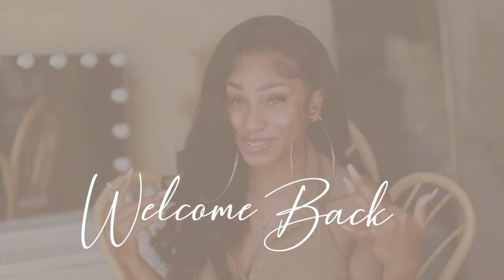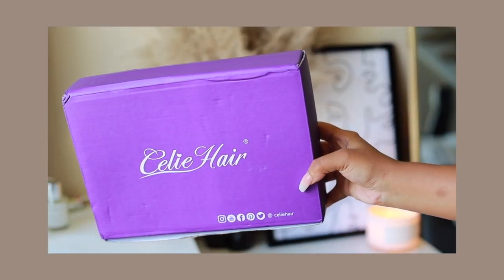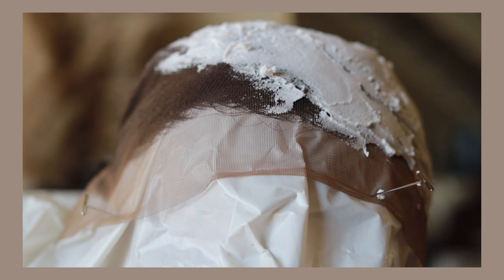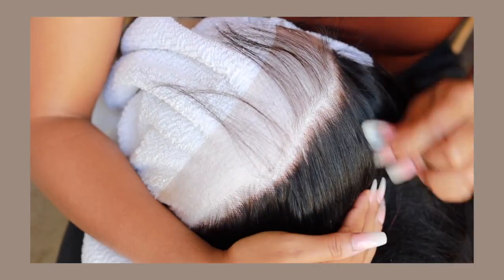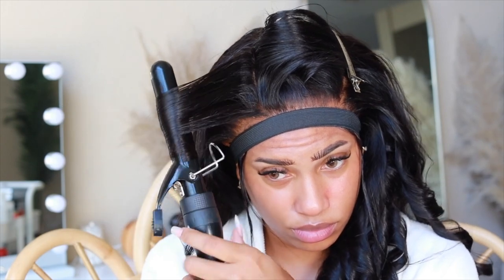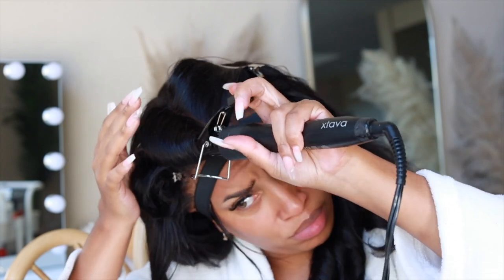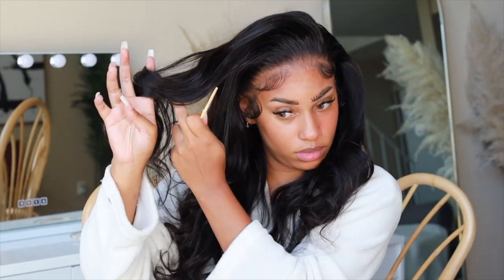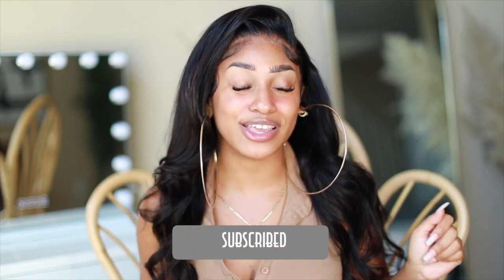How To Fix A Wig That Is Too Small | Celie Hair Body Wave Wig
Celie Hair Body Wave Wig | How To Fix A Wig That Is Too Small

Hey ReesieGang ✌

I hope you enjoyed this video on Celie’s body wave wig and also a few tips on how to fix a wig that is way too small your your head.  Please make sure you know what  you are getting before you purchase your unit and contact the company as well.  Love you guys so much  !

28,000 Hugs from me to you !
xoxo,
Love Reesie

♡ Celie Hair Specs ♡
Origin: Brasilian
Length: 24 inches
Type: Body Wave
Density: 200%
Adjustable Straps & Combs
13x4 Lace Frontal

BLEACHING FRONTAL
➝ Clairol Bw2
➝ 40 Creme Developer
➝ Purple Conditioner

WIG INSTALL
➝ Got2B Glue Freeze Spray
➝ Make up Wipes
➝ Hair Wax Stick
➝ Ghost Bond Hair Glue
➝ Elastic Band

BABY HAIRS
➝ Pencil Flat Iron
➝ Edge Control

HAIR STYLING PRODUCTS:
➝ CHI Silk Infusion, 12 FL Oz
➝ CHI Enviro 54 Hair Spray Natural Hold, 12 oz.